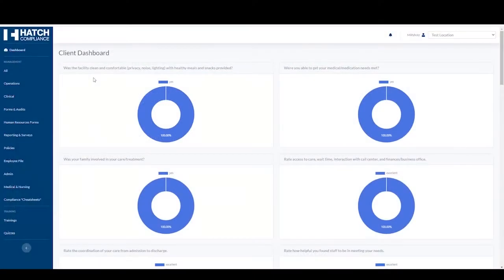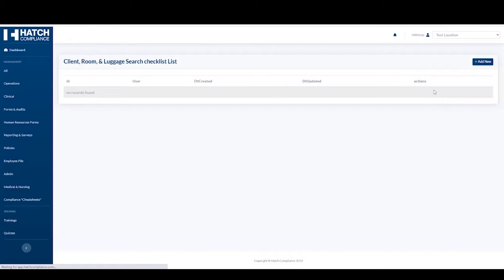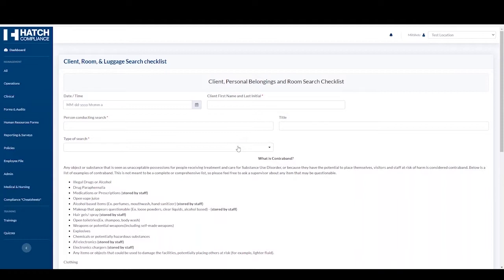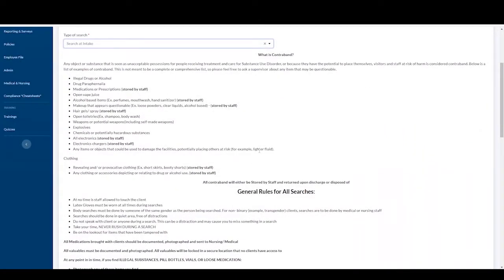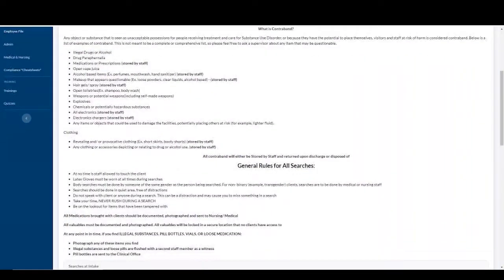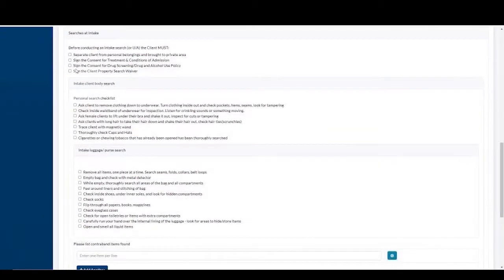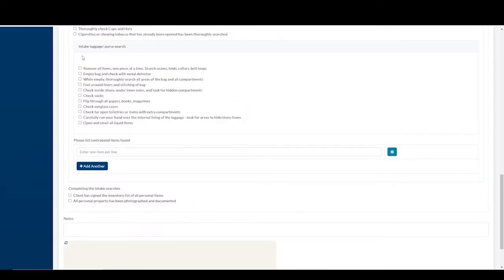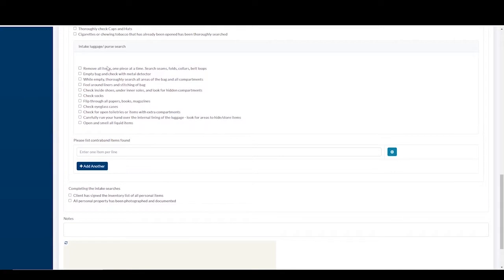Behavioral Healthcare setting How to Conduct a Proper Luggage Search for contraband step by step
This video will walk you through how to perform a proper luggage and personal belongings contraband search at an Substance Use Treatment center. You'll be shown the Hatch checklist, and step by step method of searching.

Visit HatchCompliance.com for more information.